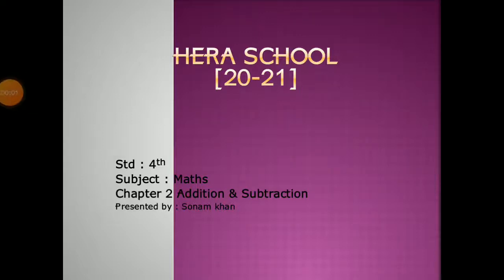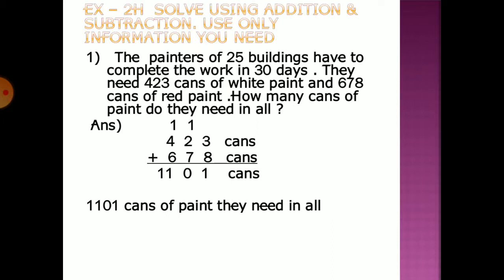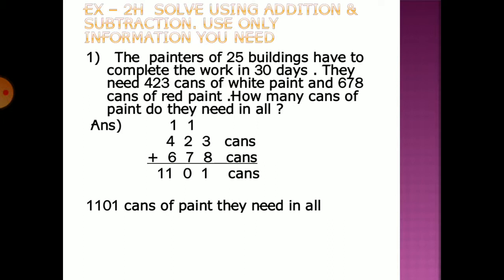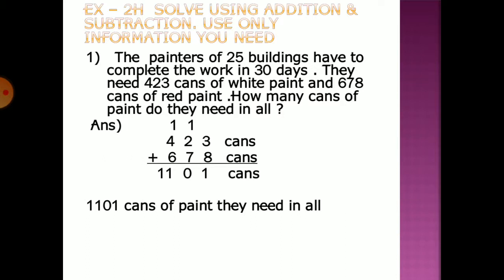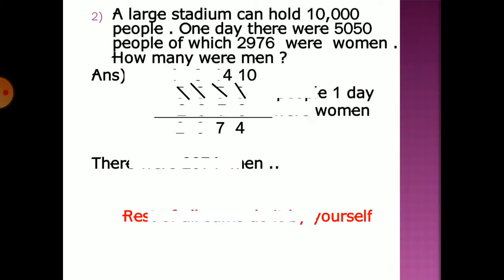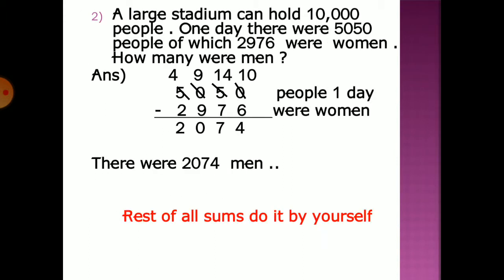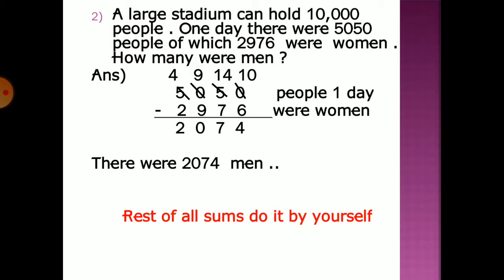4th / Maths /ch 2 /ex 2h